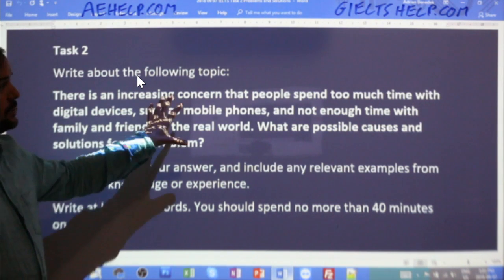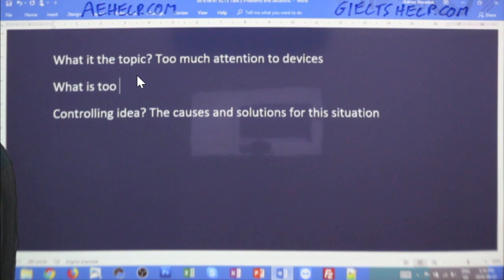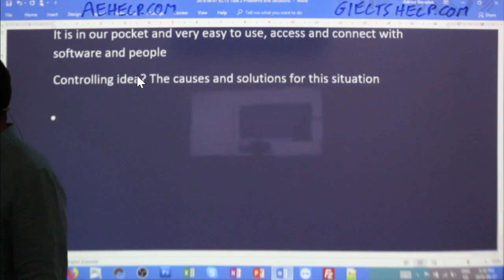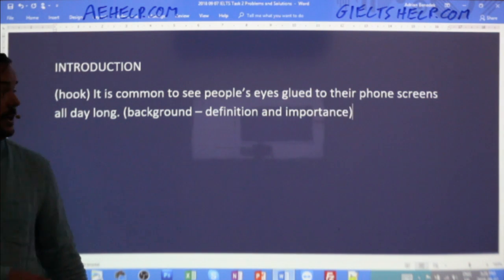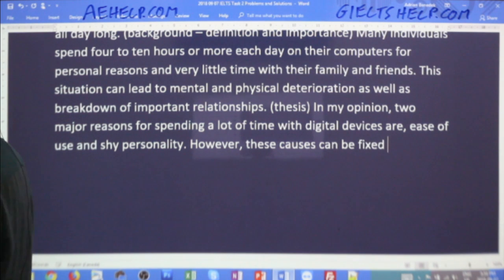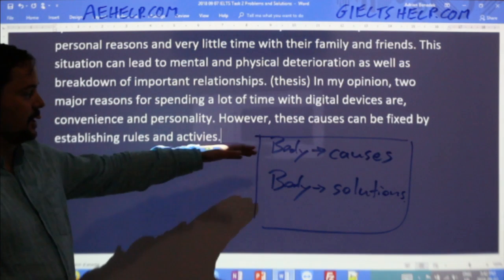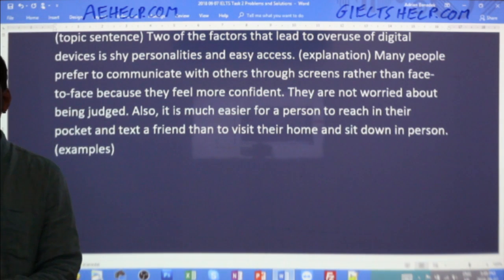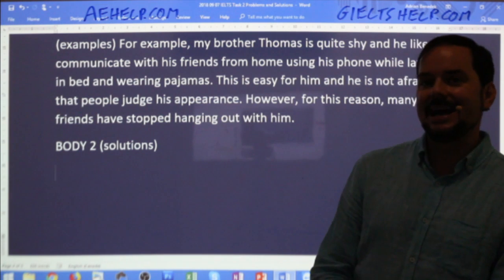IELTS Live Class – Task 2: Problems and Solutions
Task 2
Write about the following topic:

There is an increasing concern that people spend too much time with digital devices, such as mobile phones, and not enough time with family and friends in the real world. What are possible causes and solutions to this problem?

Give reasons for your answer, and include any relevant examples from your own knowledge or experience.

Write at least 250 words. You should spend no more than 40 minutes on this task.